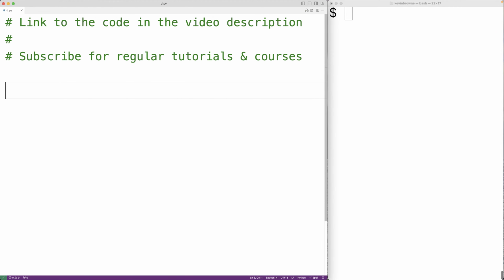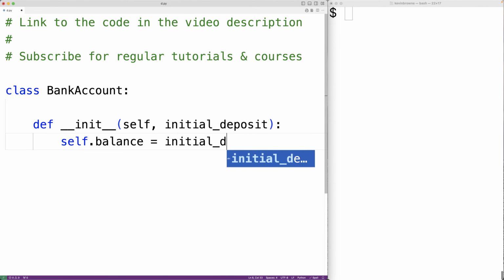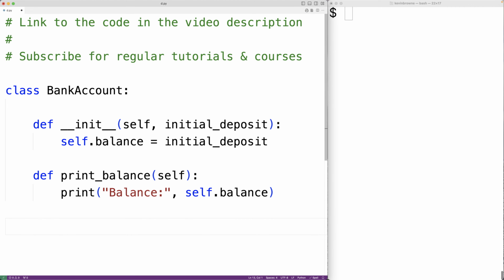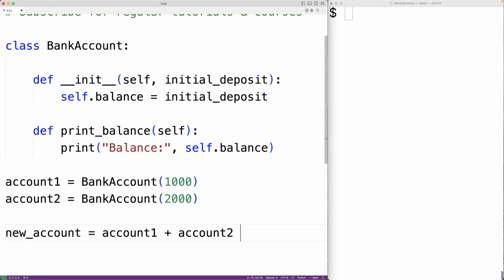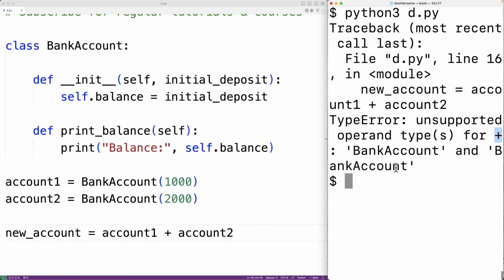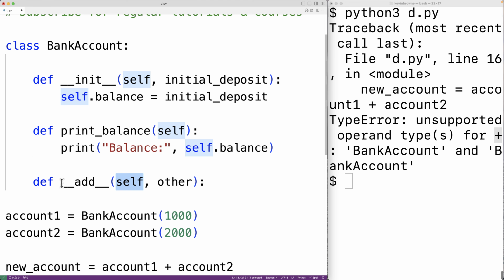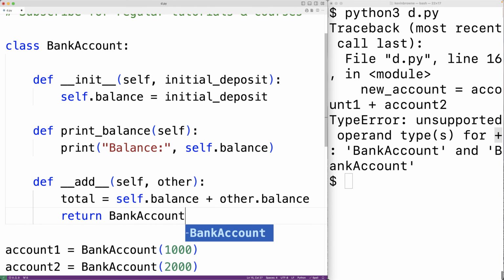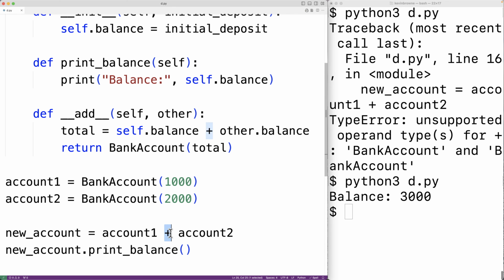__add__ Method Tutorial | Python Tutorial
How to use the __add__ magic method (i.e. dunder method) in Python to define how the addition (+) operator should behave for a type of object (i.e. operator overloading).  Source code to build a portfolio that will impress employers!